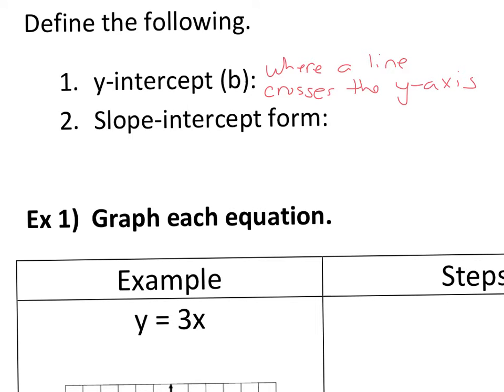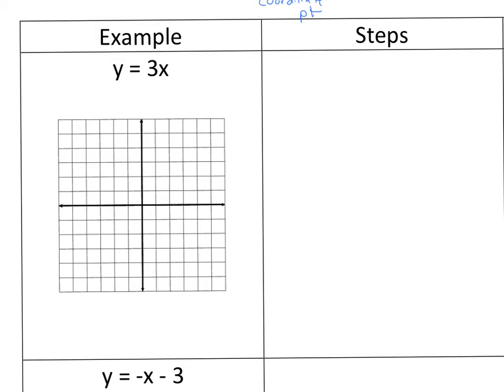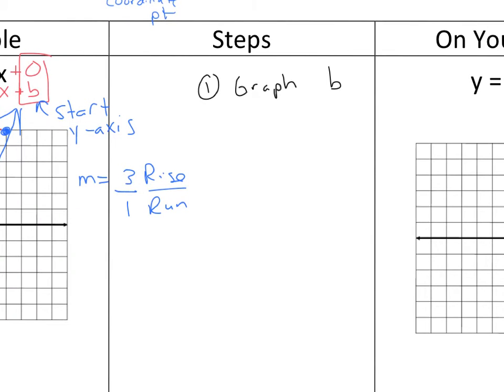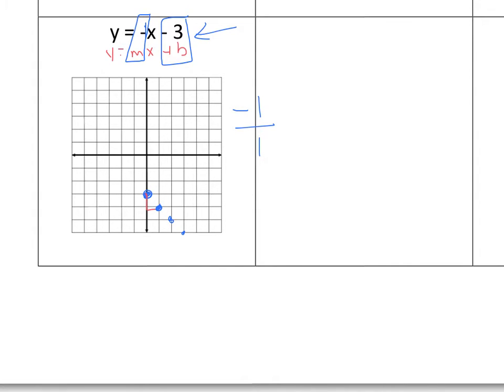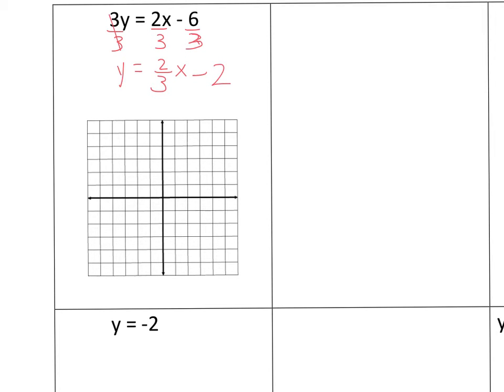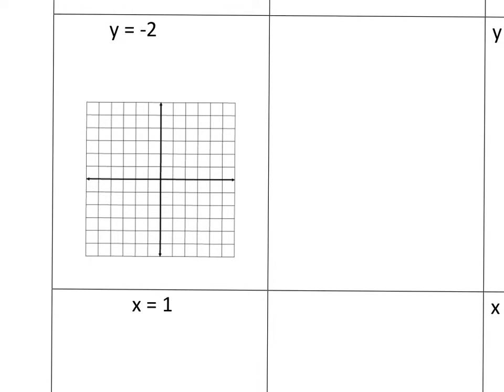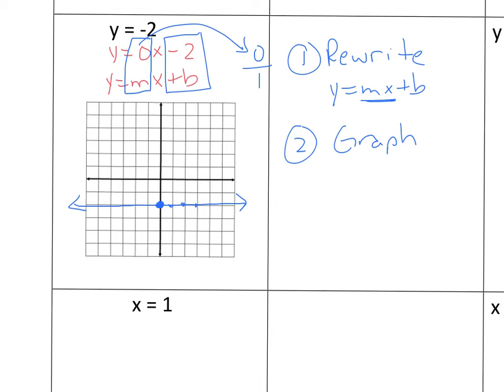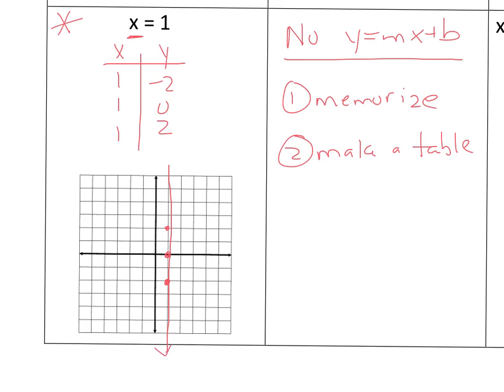Lesson 4-1 (Graphing lines using Slope-Int)